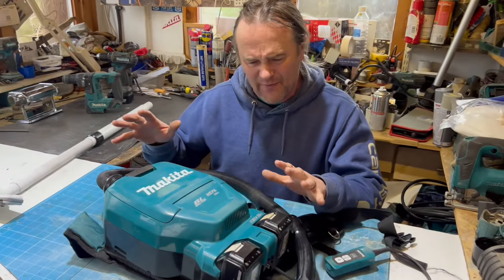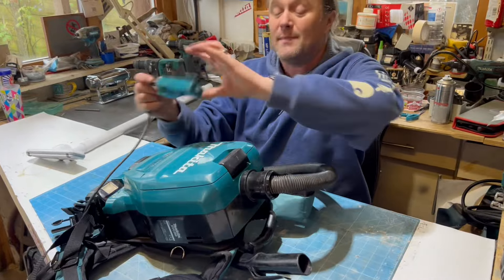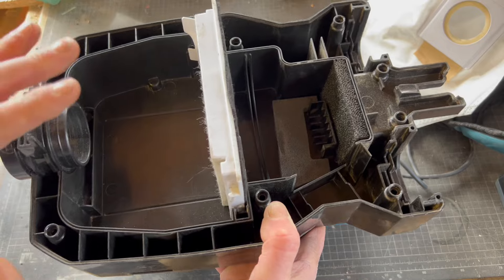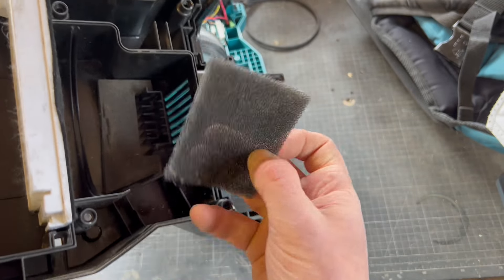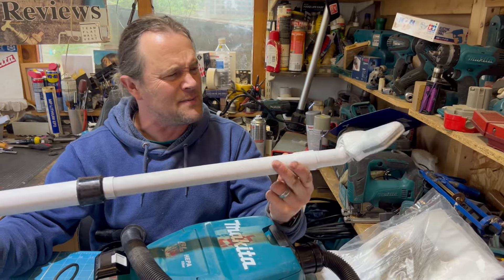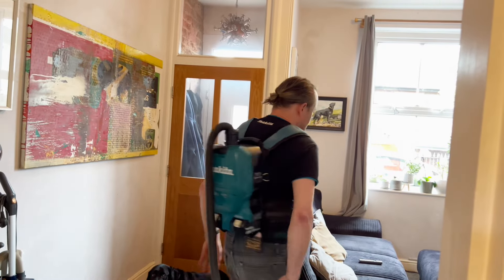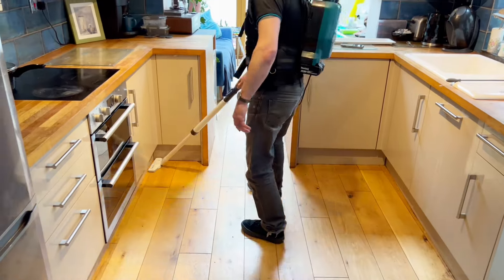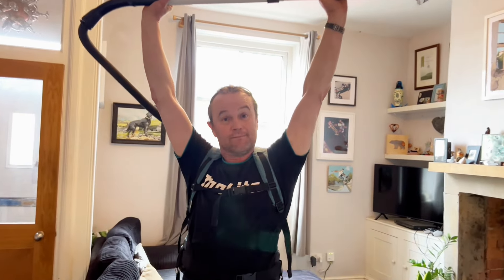LETS SEE IF THE 36V MAKITA BACKPACK VACUUM SUCKS!! (PLOT SPOILER IT DOES BUUT IN A GOOD WAY!!)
Another day another Facebook marketplace buy!!!, didn’t think I’d ever see one of these up for sale but here we are!! It’s a dvc 260 36v backpack vacuum !, it needed a little bit of fixing!, if you’ve got one of these and it’s not working correctly watch this video for tips about what it could be and how to solve it!